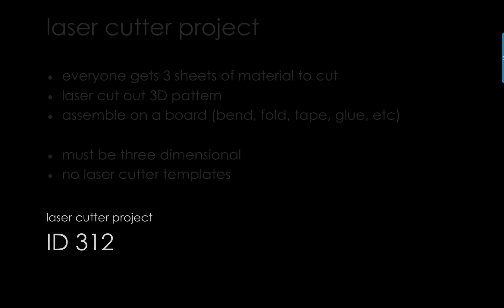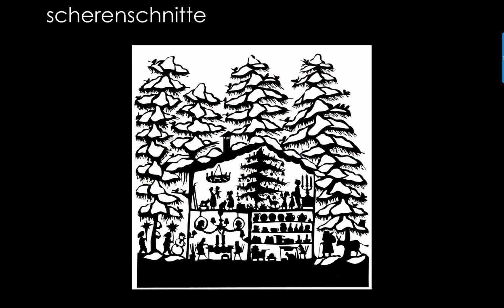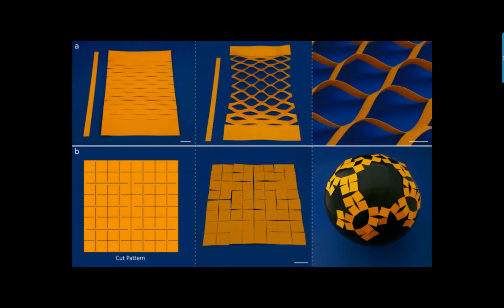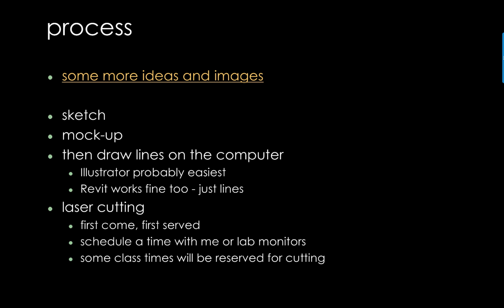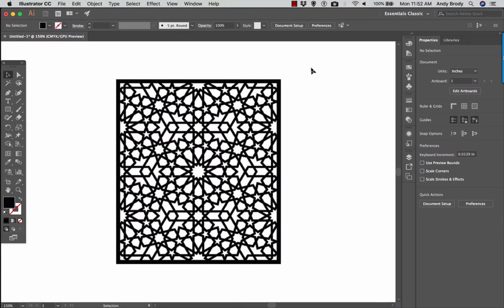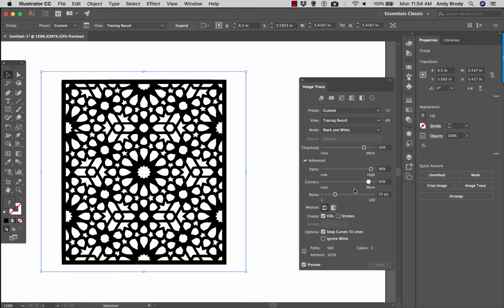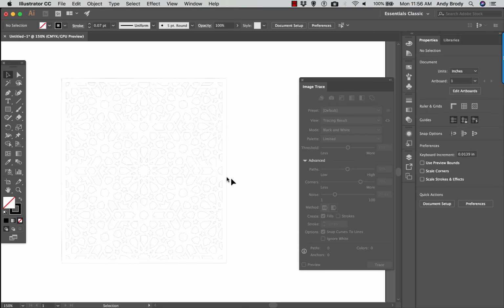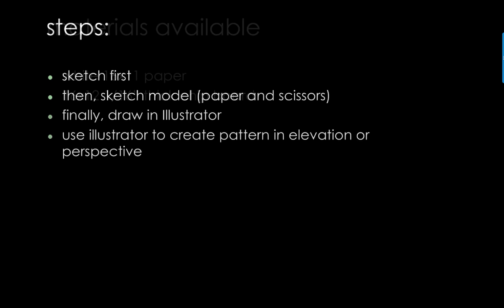Laser cutter project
Table of Contents:

00:00 - ID 312
00:07 - laser cutter project
01:15 - scherenschnitte
02:12 - kiragami
04:50 - process
06:31 - design considerations
07:46 - Document Setup
08:05 - using image trace
12:29 - change stroke and fill; ungroup
12:34 - example of a problem file
13:03 - fixing the problem
13:23 - drawing setup: line weight sensitive
13:46 - Going to the laser cutter
14:13 - materials available
14:23 - steps: